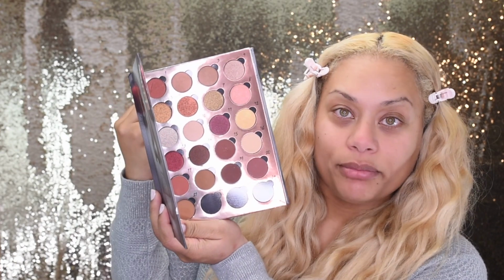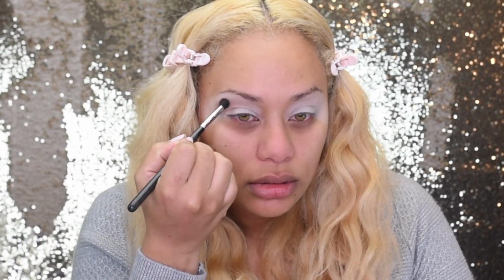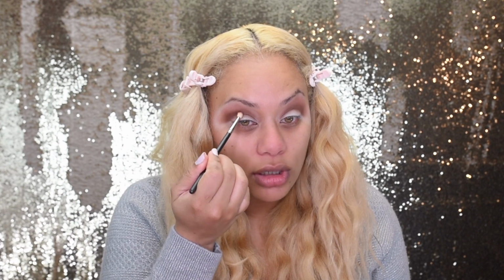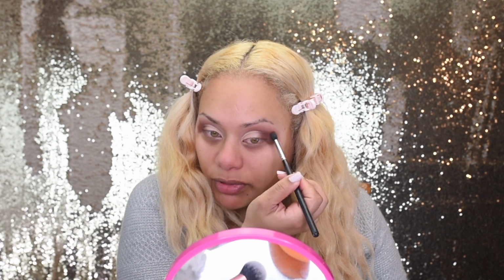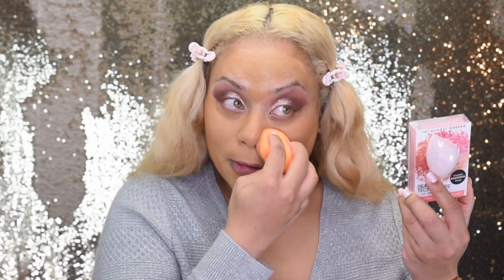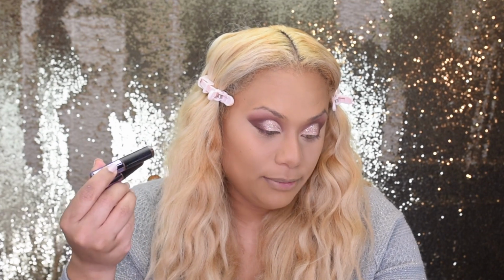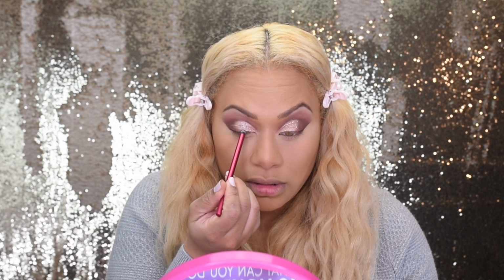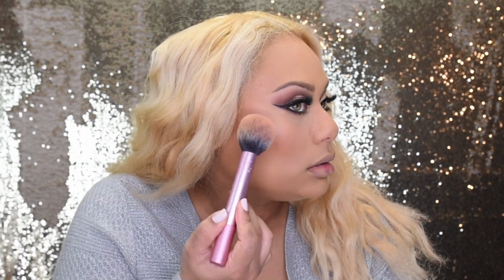Review: Using Coloured Raine For The First Time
✨✨✨FOLLOW ME✨✨✨

📝LIVE CLASSES📝
See if I'm coming to a city near you to teach one of my live demo classes👇🏽

🔆🔆🔆LIGHTING🔆🔆🔆
Use code "Tatiana" to get 15% off of any purchase I record each video with their Diva ll ring light and I travel with their 12 inch ring light to do makeup on my clients👌🏽